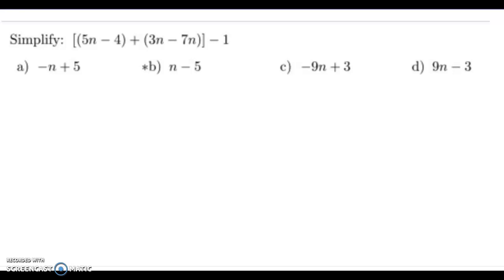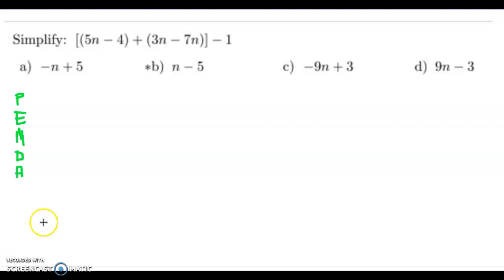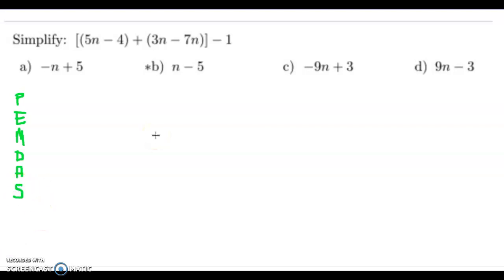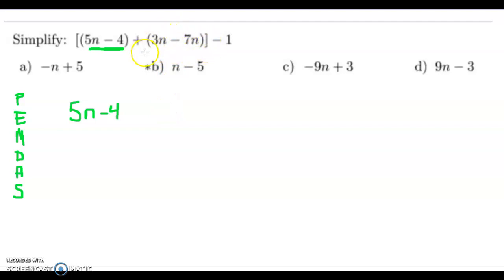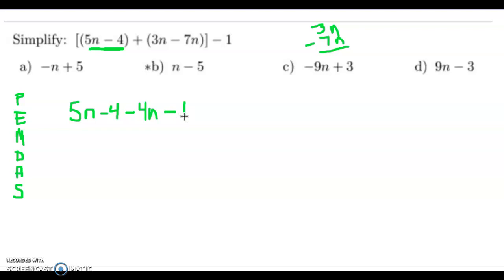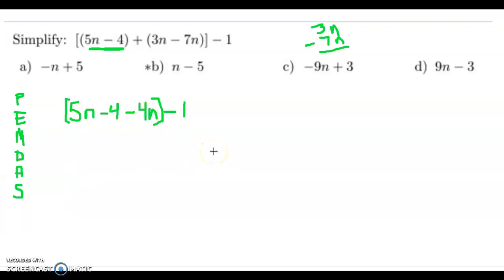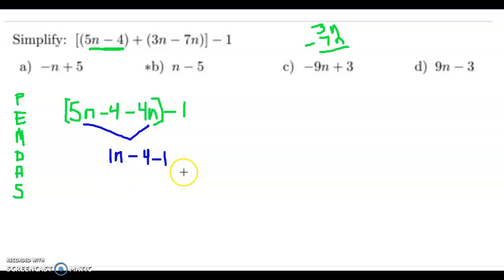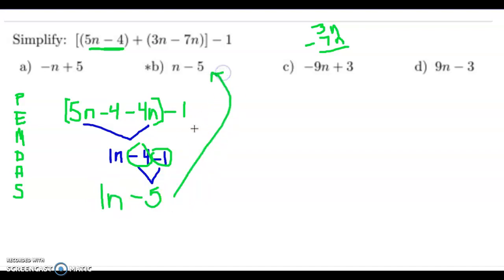CR #7 Helper Video #1 Skills